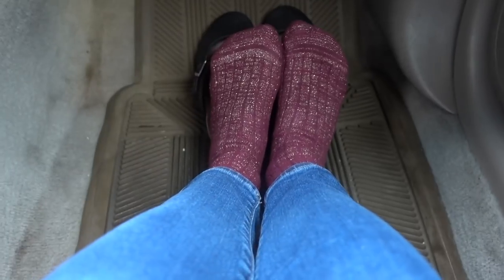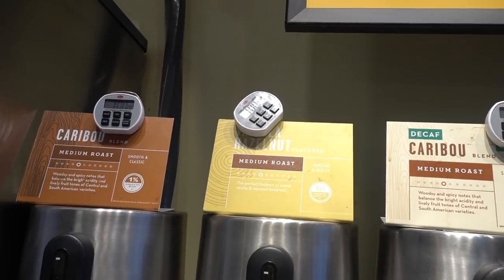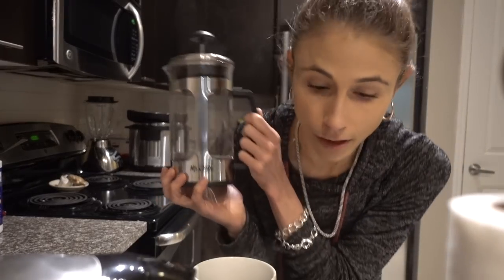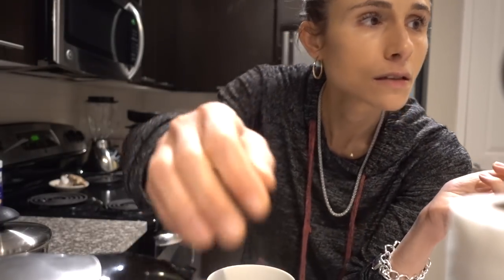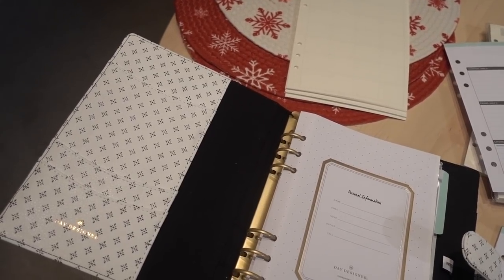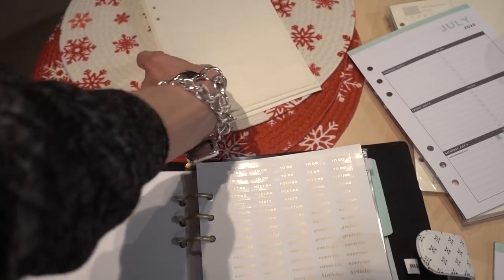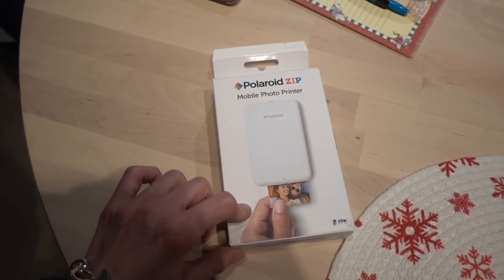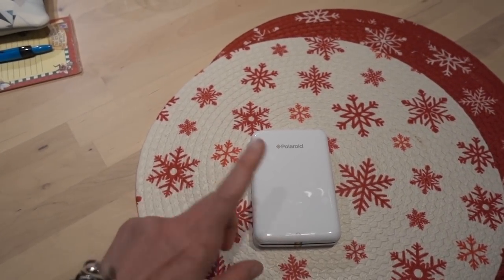VLOG: SUNSCREEN ACTIVE INGREDIENTS & A NEW YEAR| DR DRAY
A DRDRAY VLOG ABOUT SUNSCREEN INGREDIENTS. STARTING OFF A NEW YEAR 2020!
💜Products & items I use in my skin & hair care routine:
Cerave itch relief
Ponds Cold Cream
Aquanil cleanser
Hair clips
Sleep bonnet
Hair pick
Cerave tinted sunscreen

💜Other stuff
Polaroid zip